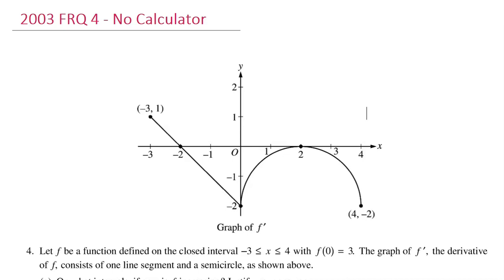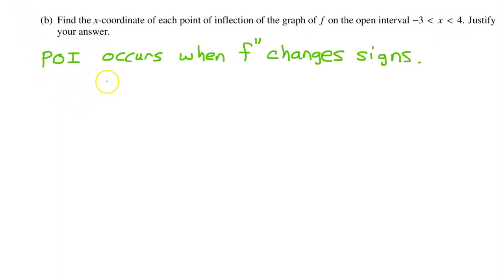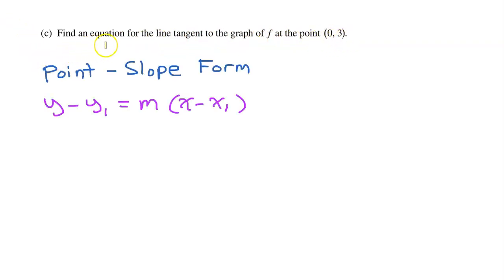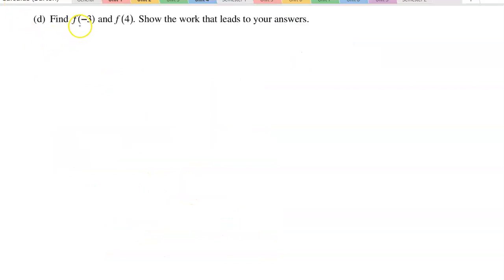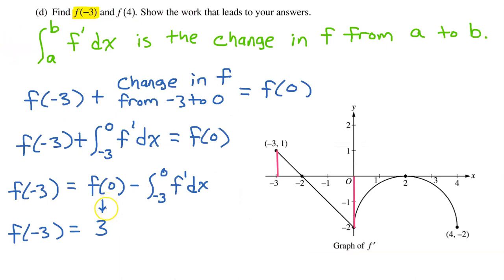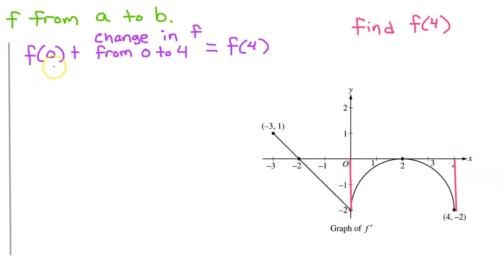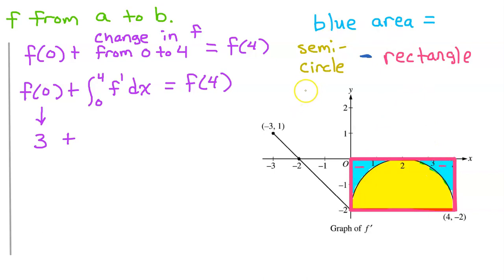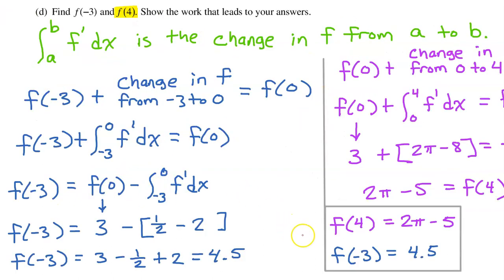2003 FRQ 4 - Increasing, Inflection, Tangent and Finding f(c) Given f′(c)